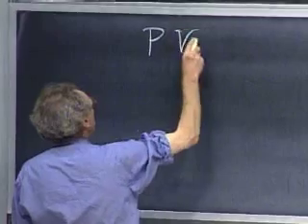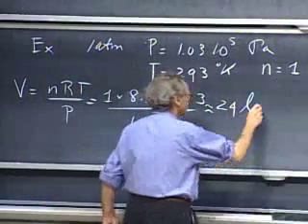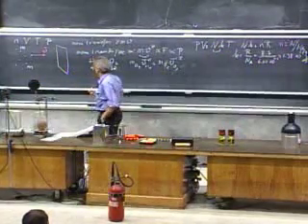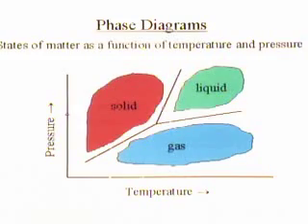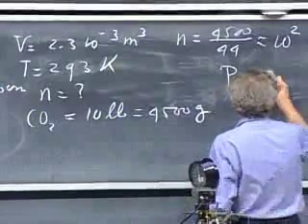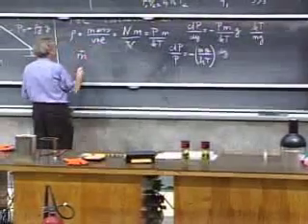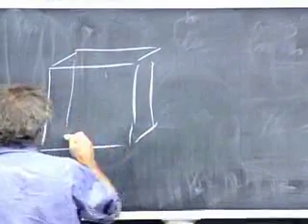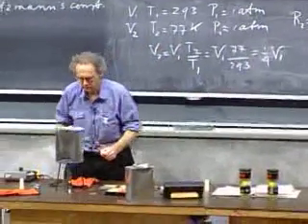Lecture 33 Kinetic Gas Theory Ideal Gas Law Isothermal Atmosphere Phase Diagrams Phase Transitions